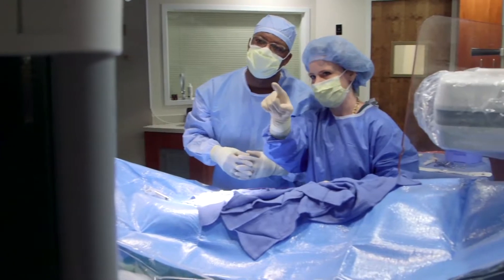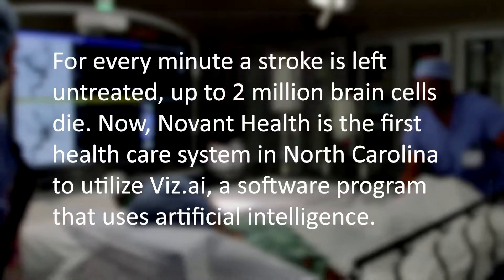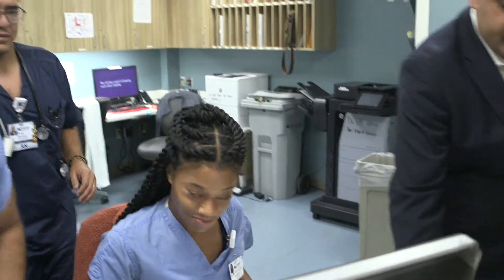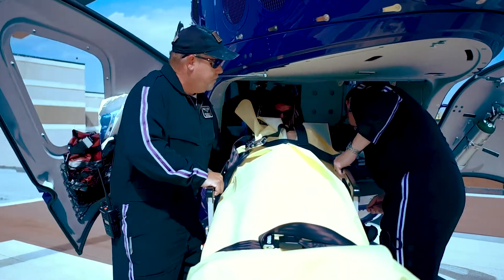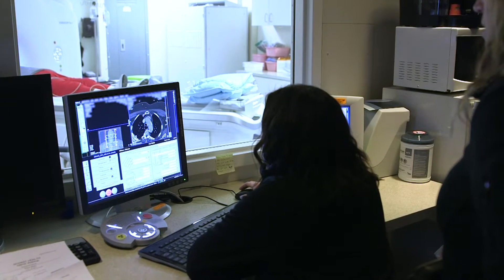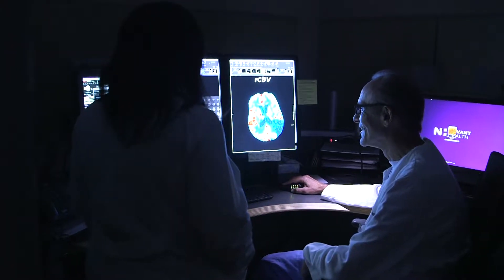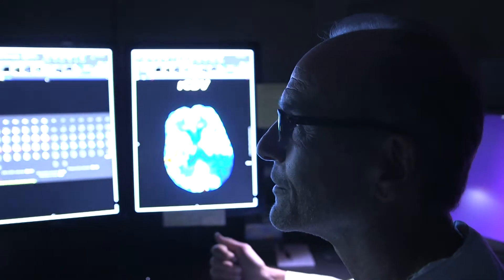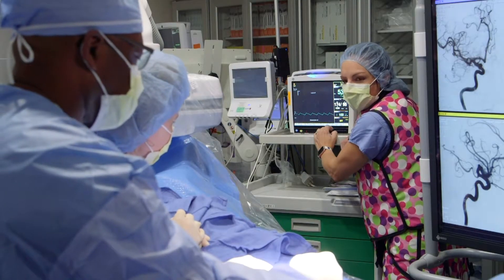Novant Health uses artificial intelligence to save valuable time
Using Viz.ai, Novant Health can detect strokes faster and get patients the critical care they need.